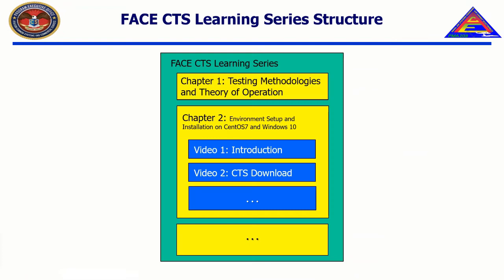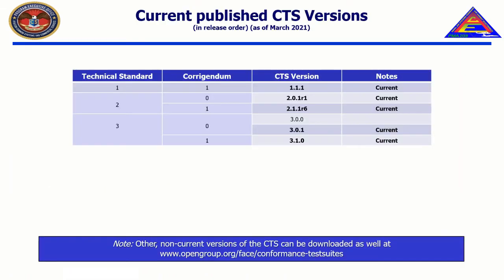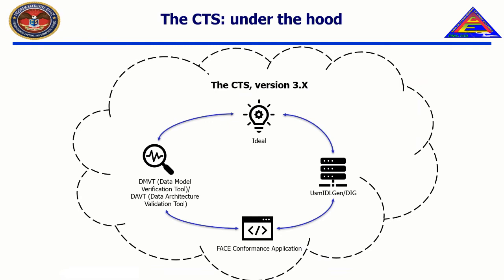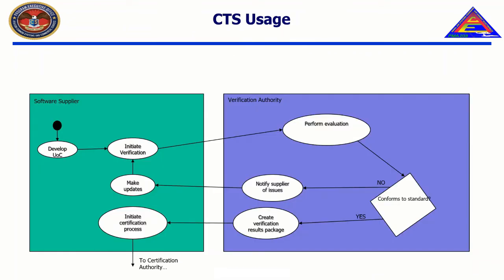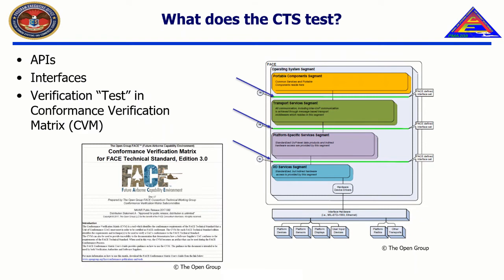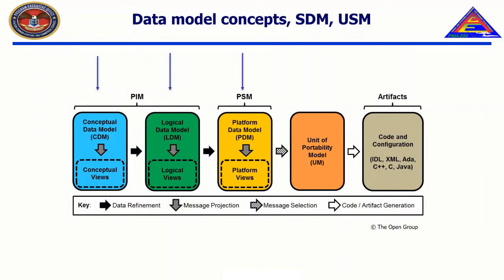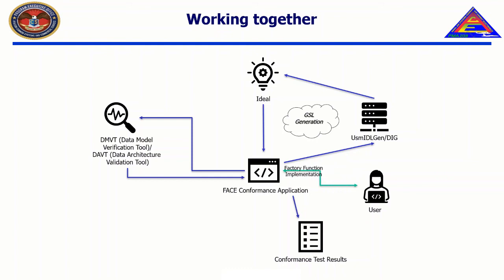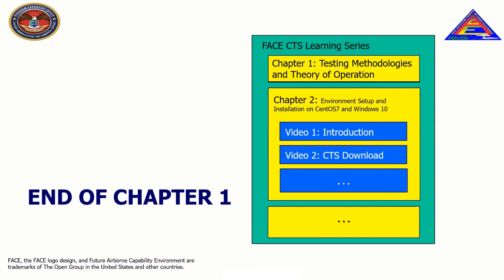CTS Learning Series Chapter 1 – Testing Methodologies and Theory of Operation